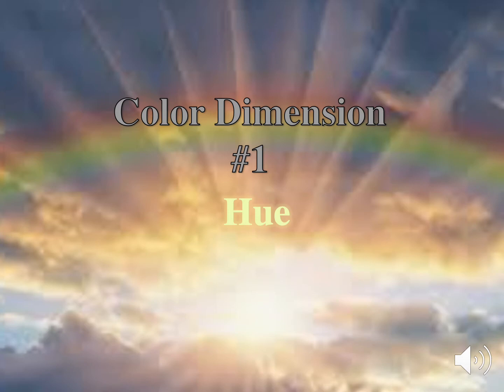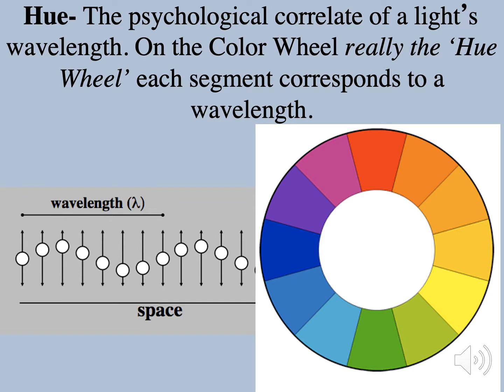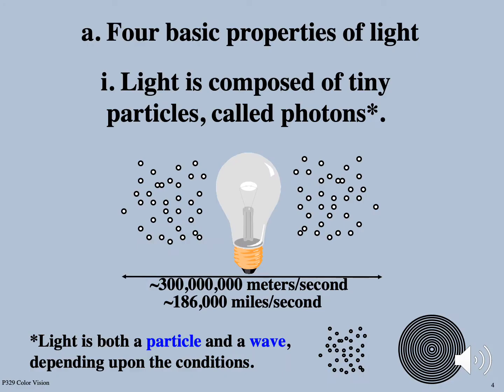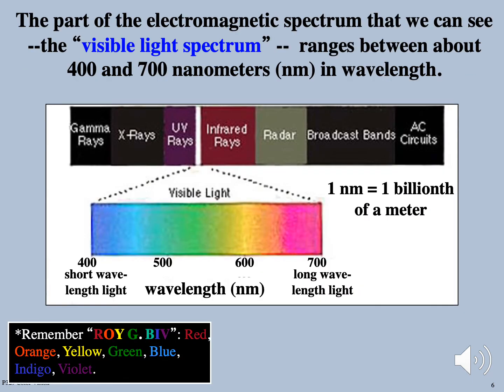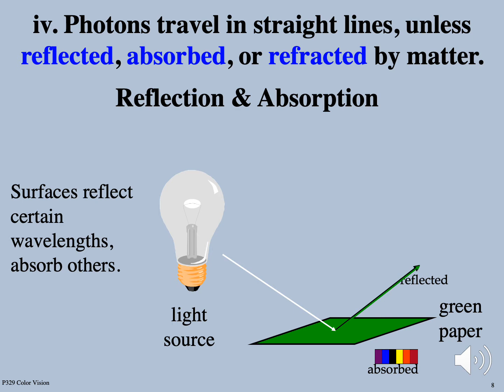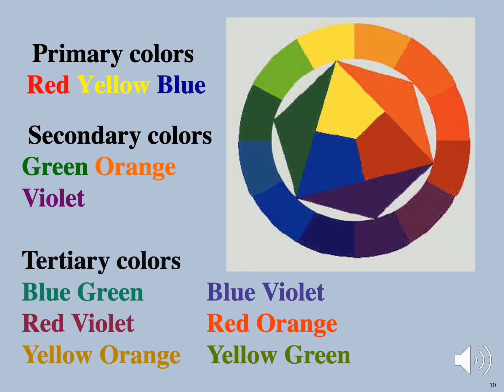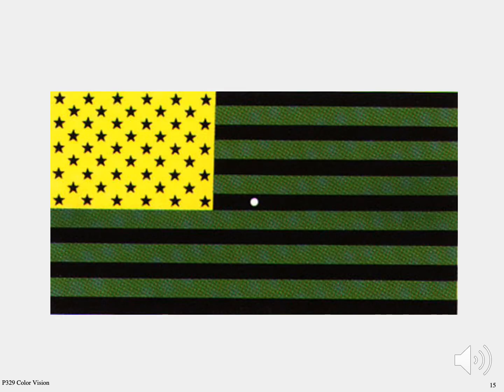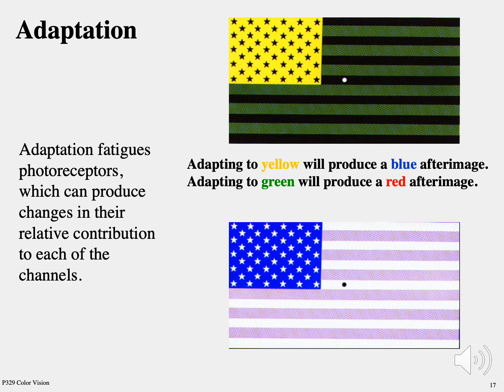Color Theory 2- Hue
Here is a mini-lecture all about the 'Hue' dimension of color.